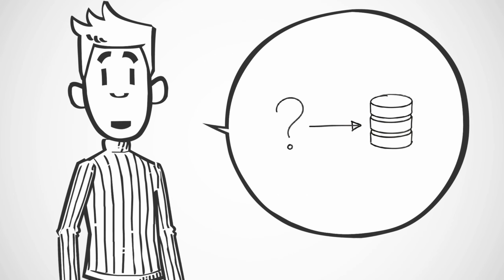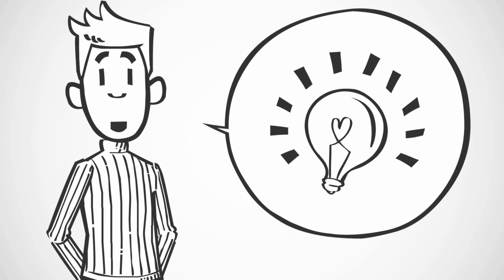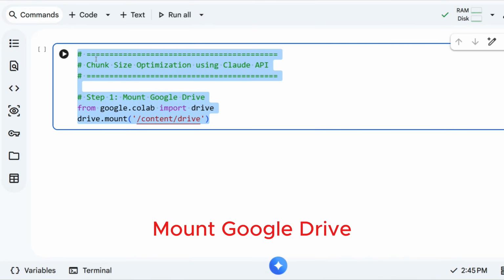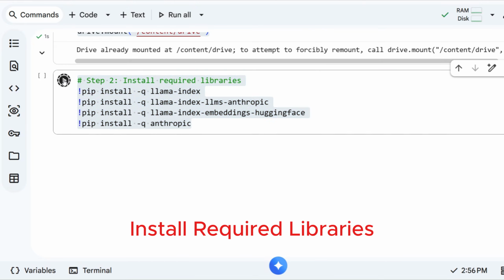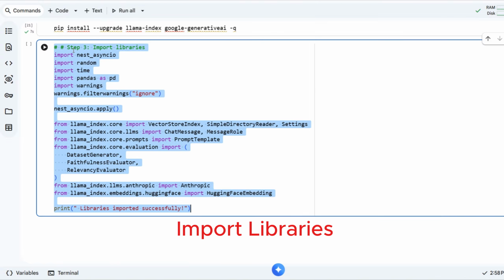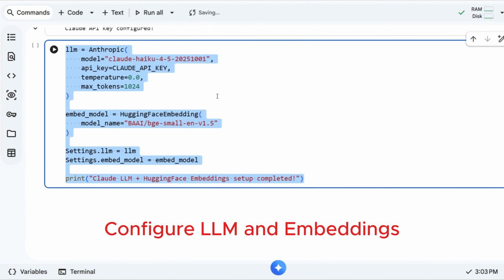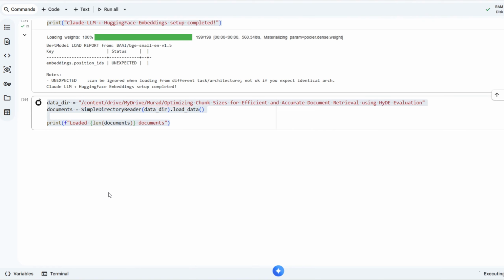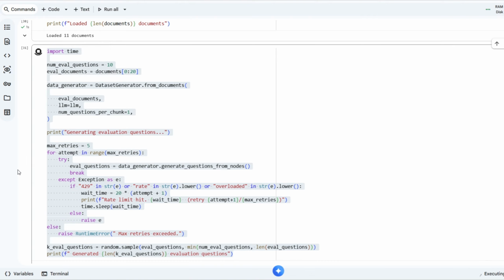Optimizing Chunk Sizes for Document Retrieval Using HyDE Evaluation!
Optimizing Chunk Sizes for Document Retrieval Using HyDE Evaluation! (Part 1)
In this project tutorial, we start building a chunk size optimization pipeline for RAG systems using Python. Instead of guessing the right chunk size, we actually test and measure it using HyDE (Hypothetical Document Embeddings) and Claude AI as our evaluator.
In Part 1, you will learn what RAG is and why chunk size matters, what HyDE is and how it improves retrieval accuracy, the full project workflow, how to set up Claude as our LLM, how to load documents, and how to auto-generate evaluation questions from your document.
Skills You'll Learn
✔ RAG system basics
✔ HyDE retrieval technique
✔ Chunk size evaluation concept
✔ LLM as a judge concept
🛠 Tools Used
Python | LlamaIndex | Claude AI | HuggingFace | Google Colab